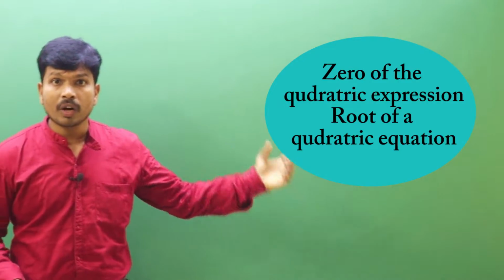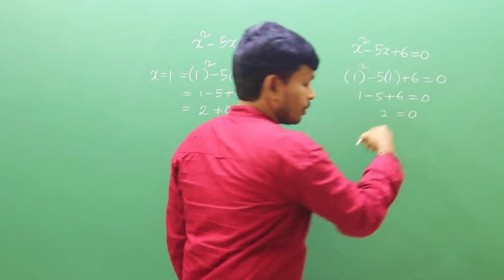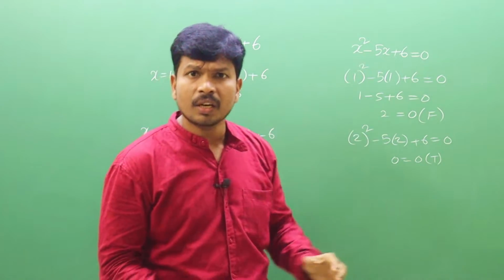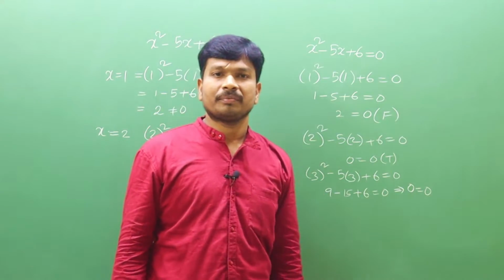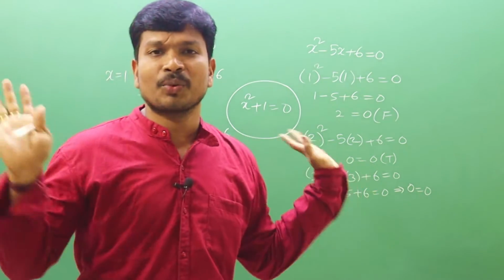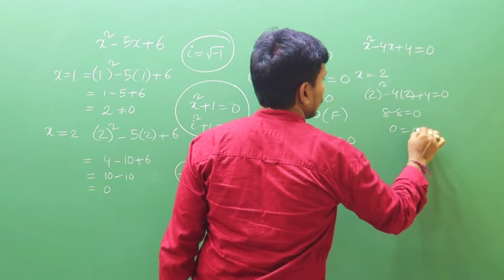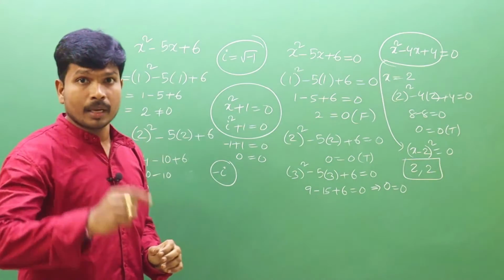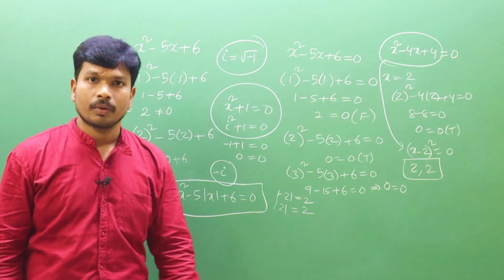Root of a Q.E (PART 1)